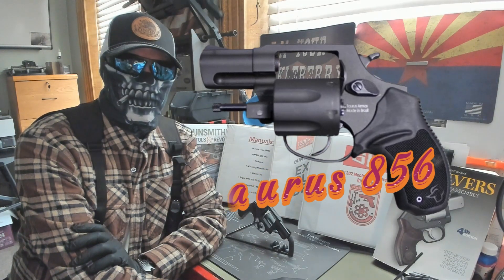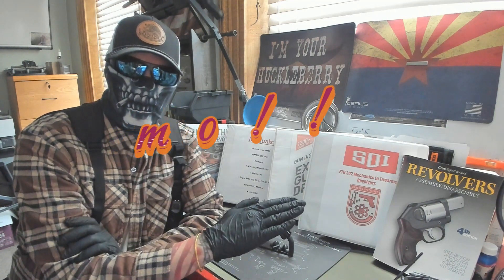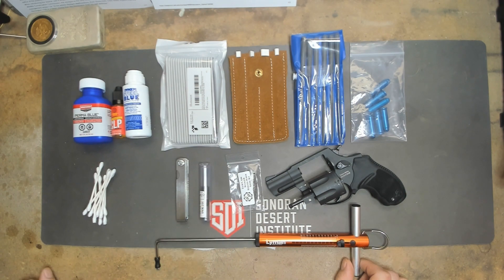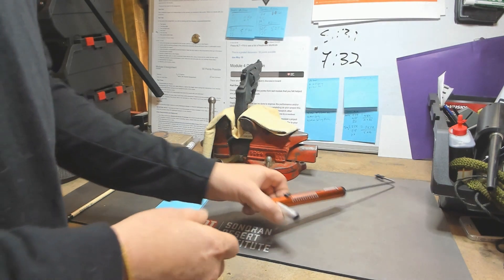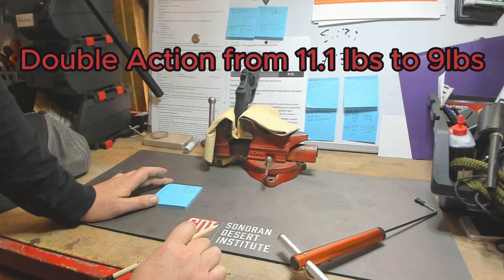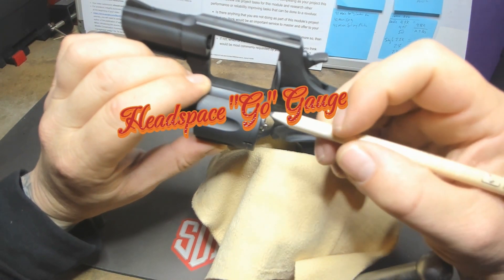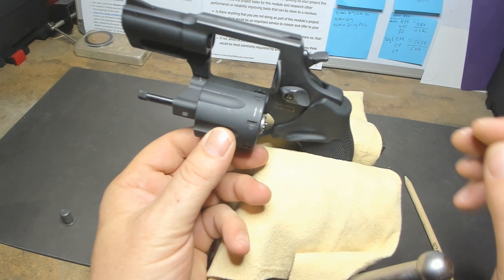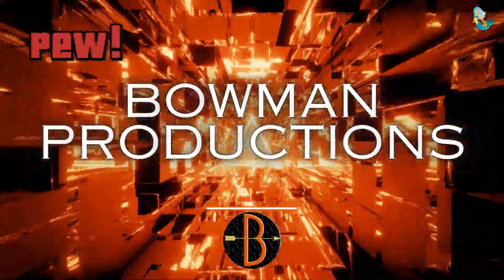Taurus 856 | Trigger Weight | Polishing | Springs | Redux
Taurus 856: Trigger Weight | Polishing | Springs | Headspace

Submission Requirement: There are four parts to this assignment.

Part One:
Get a baseline trigger pull measurement on the revolver you received in this course. Share your results with your instructor.

Part Two:
In this part of the assignment, you will be working with the following components/assemblies:

The frame
The side plate
The cylinder stop
The hand
The hammer
The double-action sear
Complete the following steps:

Using the revolver you received for this course, perform a detailed strip on that firearm.
Lightly coat the working surfaces of the components identified above with layout dye or a permanent marker.
Reassemble the firearm.
Cycle the action components numerous times to help the high spots on the components show up in the layout fluid/permanent marker.
Perform a detail strip on the firearm.
Identify the high spots on each component listed above and, using a stone and oil, polish the high spots.
Show the polished components/areas to your instructor and articulate why you polished those areas.*
Reassemble the firearm.
Perform a dry function check.
Assess how the trigger pull "feels" now as opposed to before you performed any work.*
Using a trigger pull gauge, get a new trigger pull measurement and share the result with your instructor. Did the measurement improve?*
Record your thoughts as to what you could have done differently to make the process more smooth.*
IMPORTANT NOTE: Not every step in part two of this assignment needs to be demonstrated on camera. Only the steps with an * following the prompt need to be recorded on video. Reach out to your instructor with any questions that you may have.

Part Three:
Disassemble your firearm.
Reassemble your firearm and, while doing so, replace the trigger return spring and mainspring in your revolver using the aftermarket spring kit you received as part of this course.
Obtain a new trigger pull measurement and share the results with your instructor.*
IMPORTANT NOTE: Not every step in part three of this assignment needs to be demonstrated on camera. Only the steps with an * following the prompt need to be recorded on video. Reach out to your instructor with any questions that you may have.

Part Four:
Demonstrate the proper method of using headspace gauges to measure headspace in the revolver platform.

Video Requirements and Resources:

Your video submission should not exceed 10 minutes and should include all criteria listed in the grading rubric.

Resources:

Sweeney, Patrick. Gunsmithing Pistols & Revolvers 4th Edition. 2015. Gun Digest. Pp. 1-382.

Zeglin, Fred. Gun DIgest of Exploded Gun Drawings 4th Edition. 2019. Gun Digest. Pp. 523-542.

Muramatsu, Kevin. Gun Digest Book of Revolvers Assembly/Disassembly. 2019. Gun Digest. Pp. 571-576.

Sonoran Desert Institute. FTH 202 Module 4. 2024. SDI.

Taurus International Manufacturing. Taurususa.com. 2024.